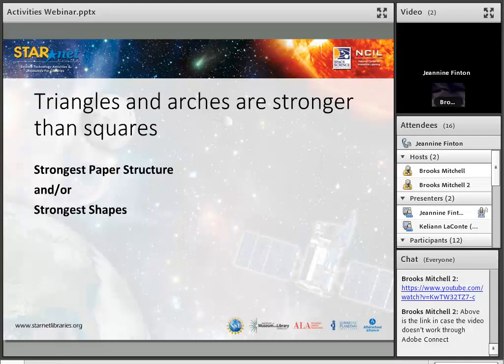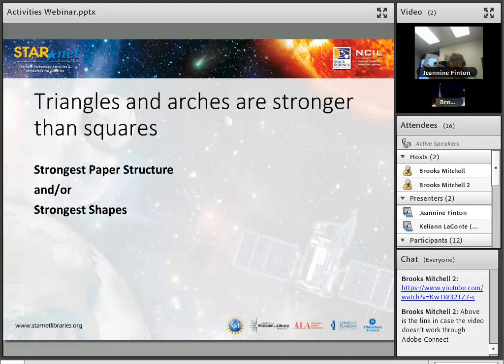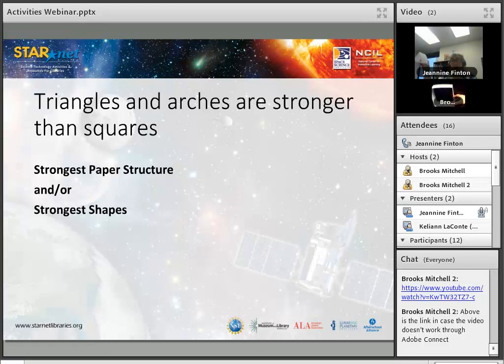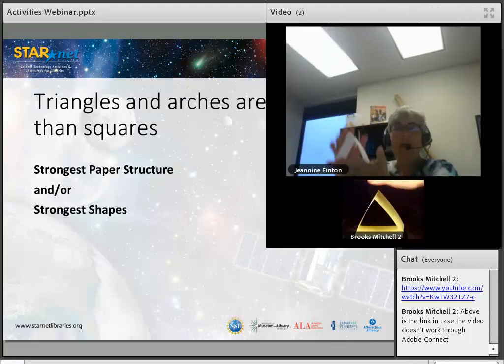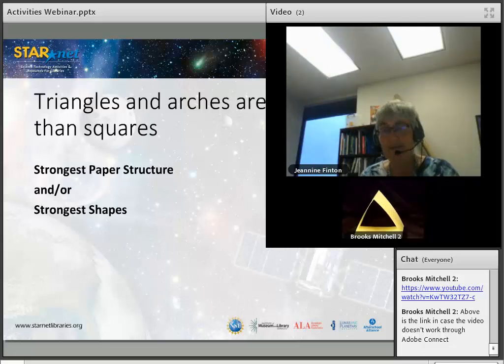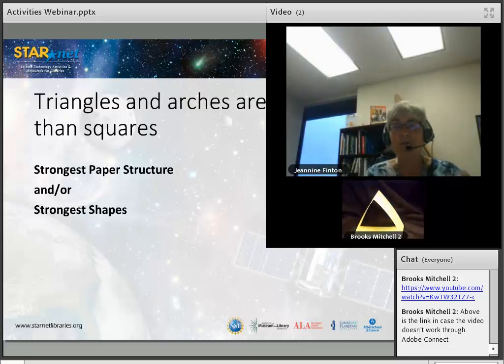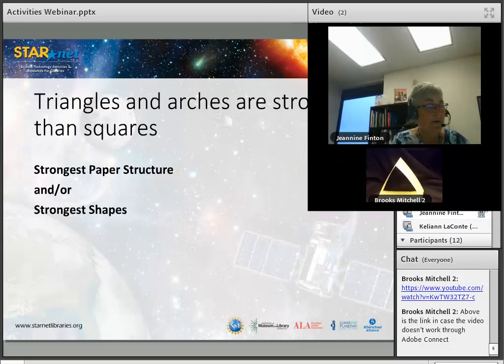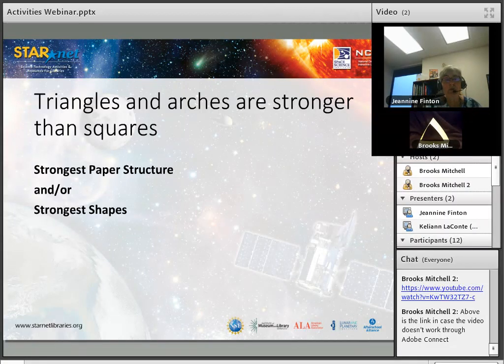Strongest Shapes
A video clip taken from STAR Net's Project BUILD webinar.